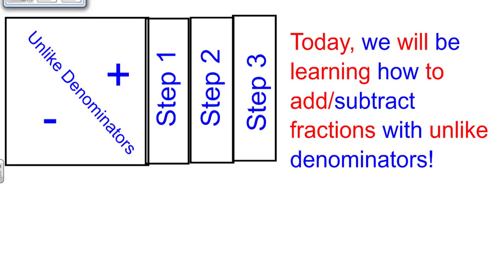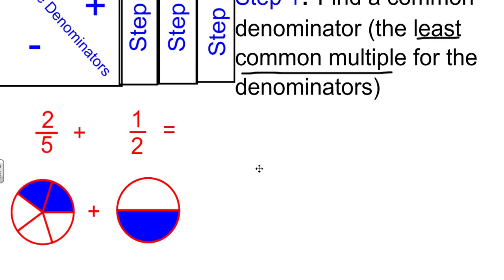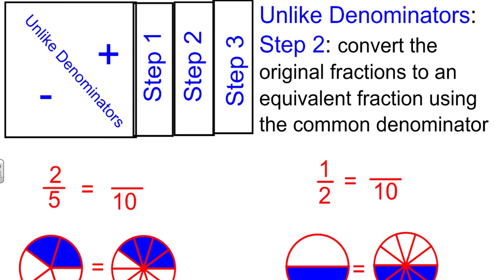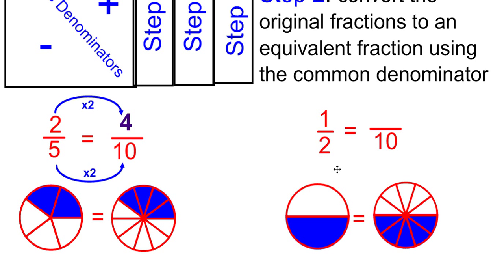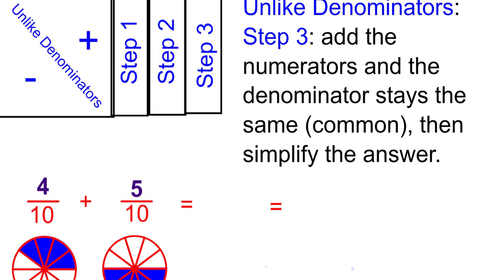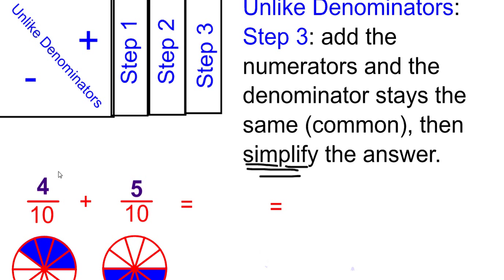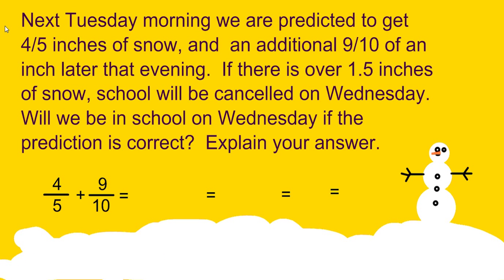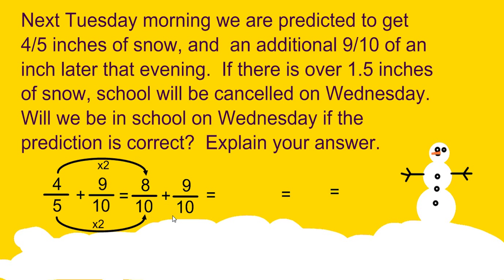Adding/Subtracting fractions w/ unlike denominators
A look at how to add or subtract fractions when the denominators are different.  Using 3 easy steps to convert to equivalent fraction with a common denominator and simplify.  Real world example problem.